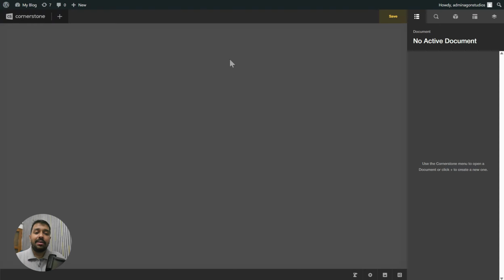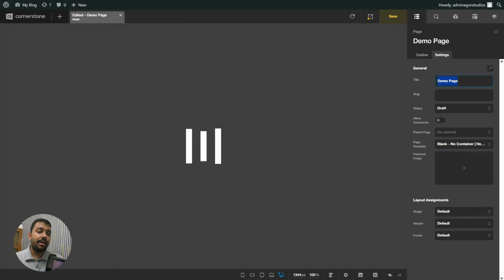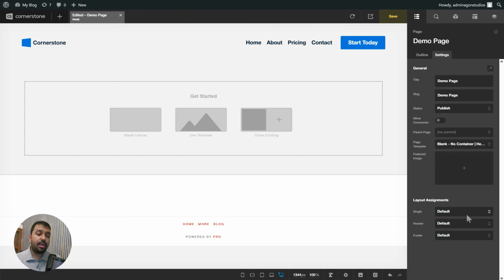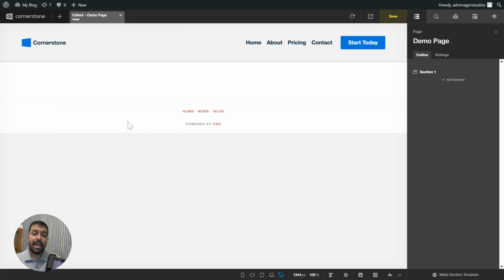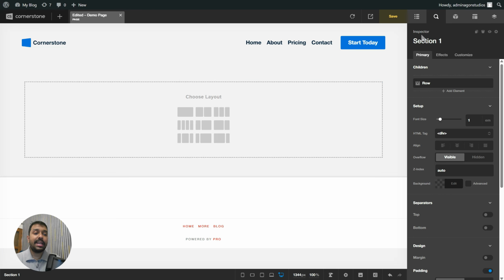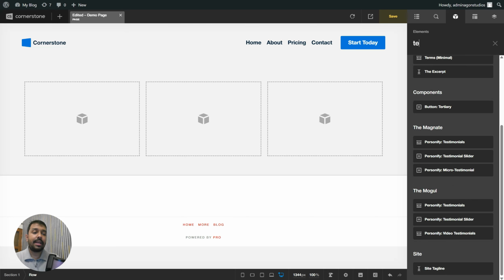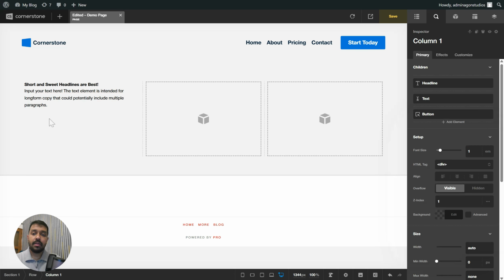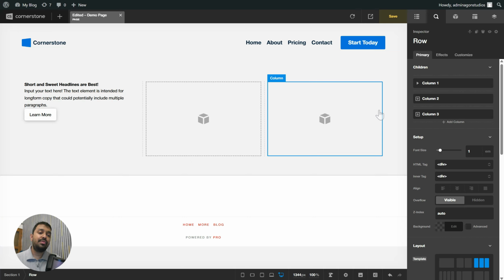Cornerstone Builder Tutorial: Setting Up Pages, Templates & Structure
Ready to start building? In this video, we cover the essential steps to setting up and building pages from scratch in  32 cornerstone builder .Whether you are a developer looking for a clean starting point or an agency owner wanting to streamline your process, this tutorial will help you build pages faster and more efficiently.

In this guide, we walk through:
⚡Creating a new page and managing essential settings (slugs, publishing, templates).
⚡Using "blank canvas" vs. pre-designed templates.
⚡The power of cloning existing pages for maximum efficiency.
⚡Structuring your layout using sections, rows, and columns.
⚡Adding and configuring key elements like headlines, text, and buttons.

💡 Pro-Tip: We also cover an efficiency hack: how to use developer-friendly elements to speed up your build process and improve page loading times.

Timestamps:

0:00 Introduction to Setting Up a Page in Cornerstone Builder
0:06 Creating a New Page
0:18 Renaming and Updating Page Settings
0:34 Page Template and Container Options
0:52 Using a Feature Image and Layout Controls
1:09 Starting with a Blank Canvas, Template, or Cloning
1:33 Adding Rows and Columns
2:03 Adding Elements (Text, Header, Button)
2:43 Efficient Page Building with Dev and Other Elements
2:59 Conclusion

for more professional  wordpress page builder tutorials.